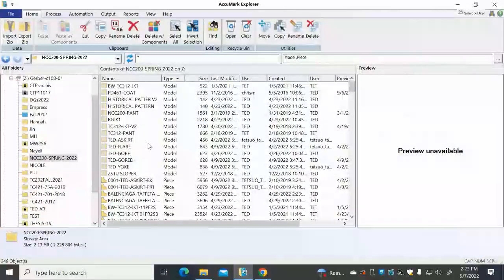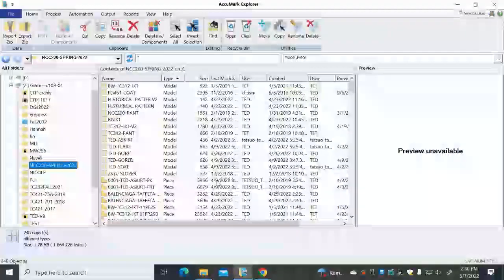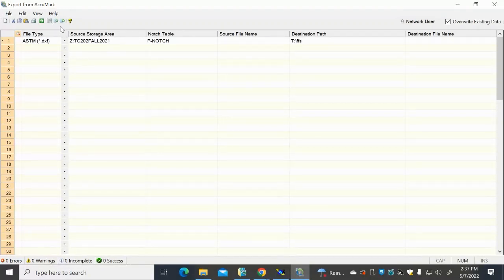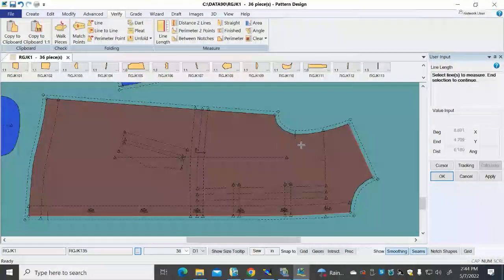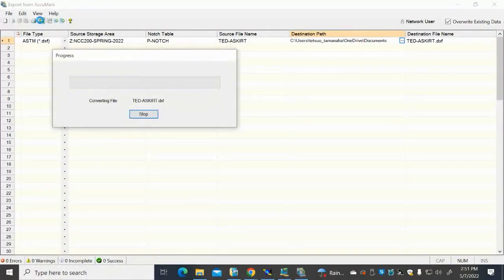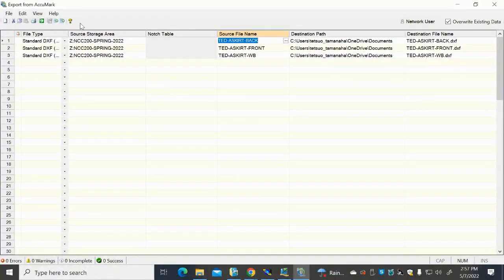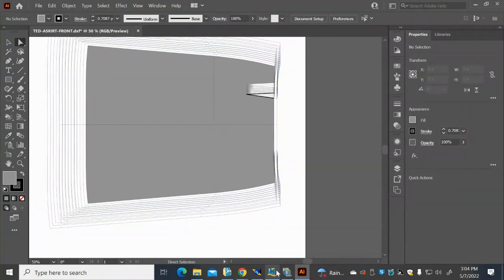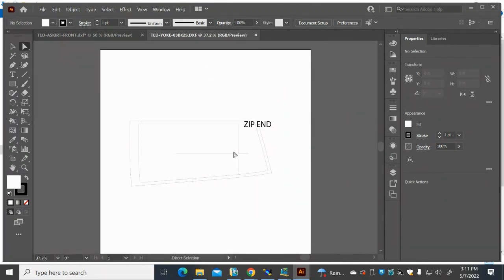Accumark PDS - Data Conversion Zip and DXF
Data Conversion - How to export Accumark patterns to non-Accumark users.